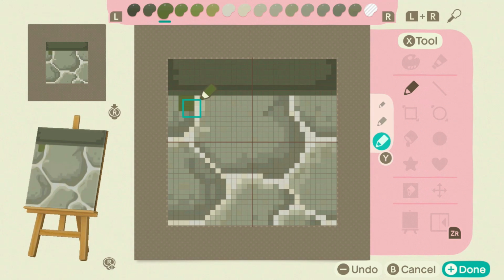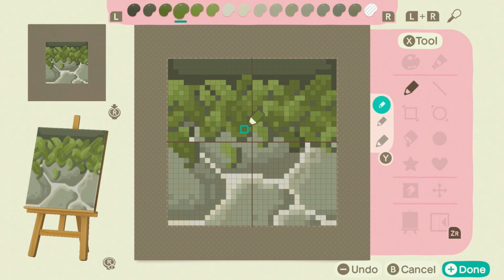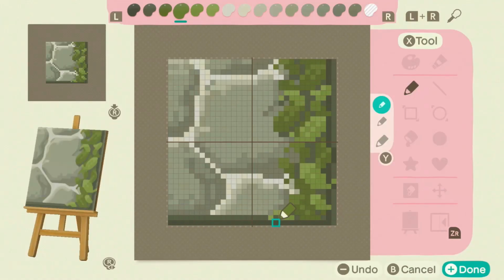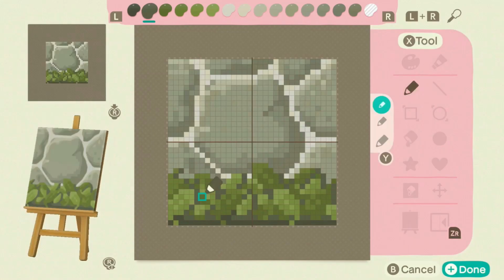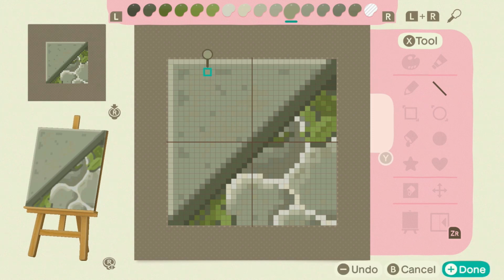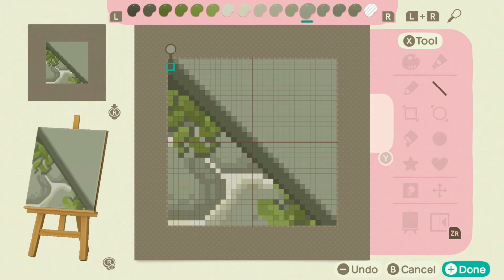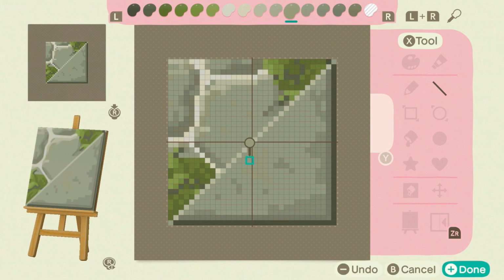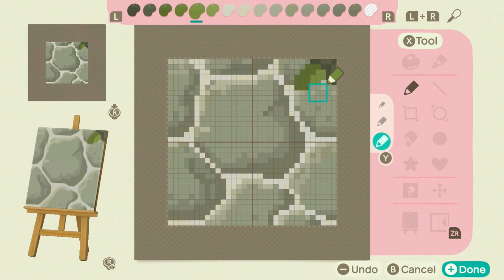Gorgeous, Elegant Cobblestone City Path Tutorial ACNH Animal Crossing